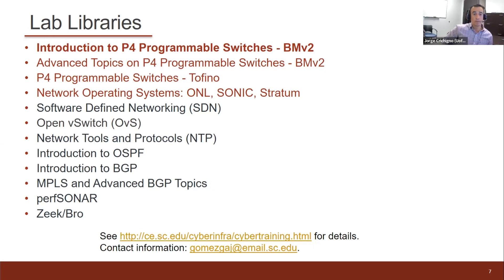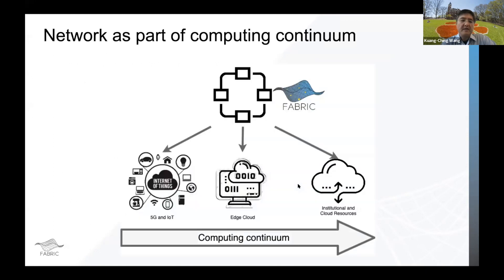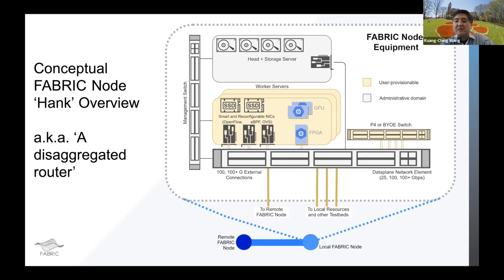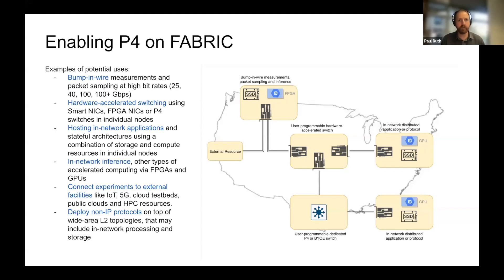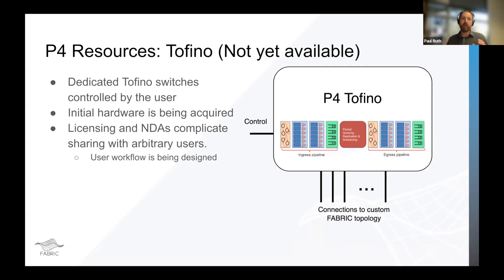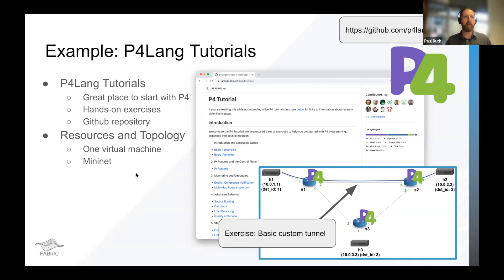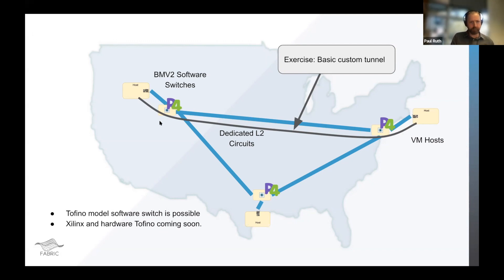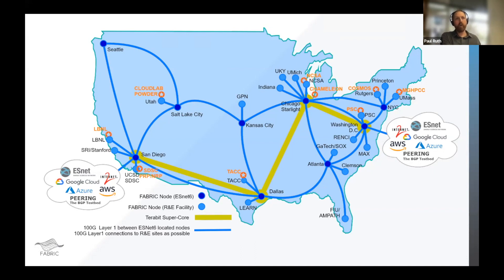20220216 - Programmable Switches Workshop - FABRIC, the programmable research infrastructure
Authors:
KC Wang - Clemson
Paul Ruth - RENCI

Date:
Wednesday February 16th, 2022

Title:
FABRIC, the programmable research infrastructure